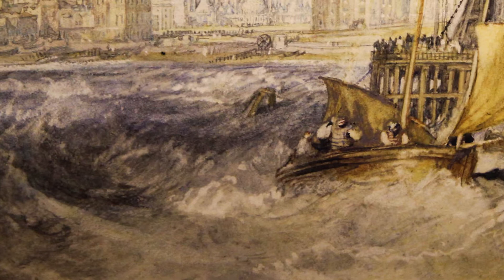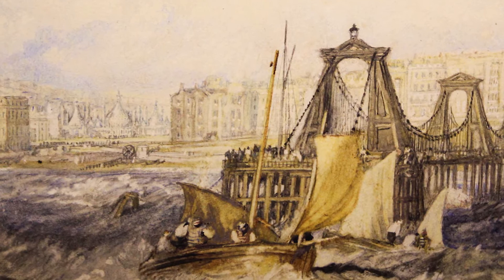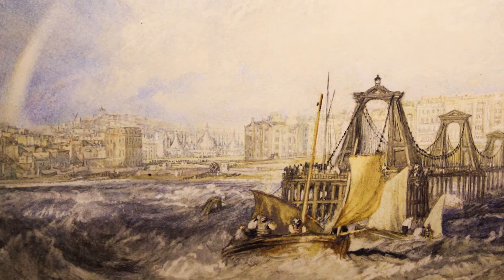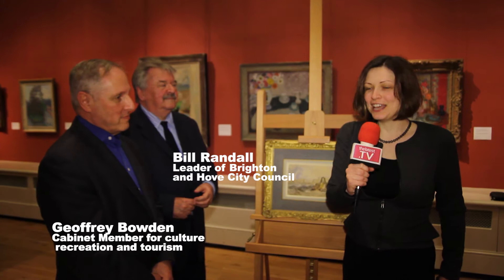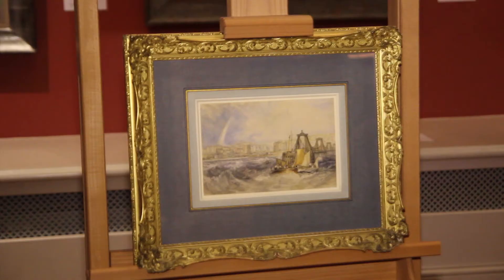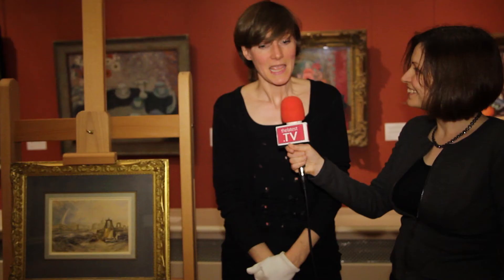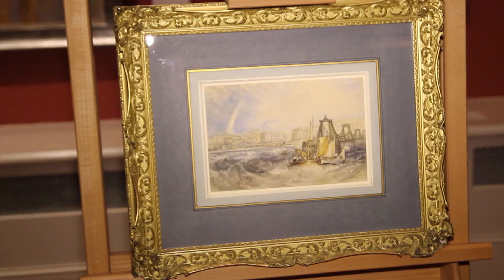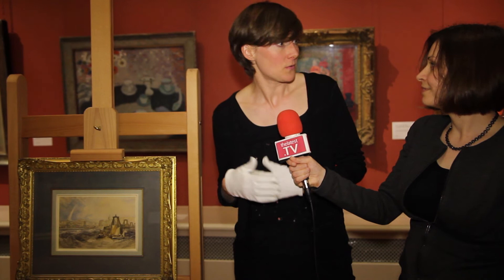JMW Turner in Brighton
Brighton to display Turner painting that captures resort's transformation
Watercolour to go on show in Brighton Museum after council bought it for £225,000 with grants and local donations